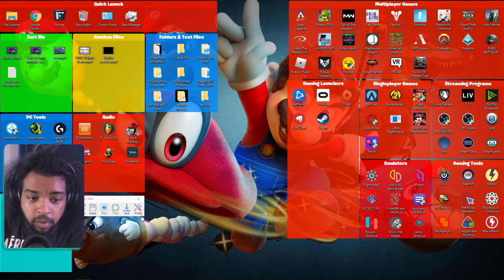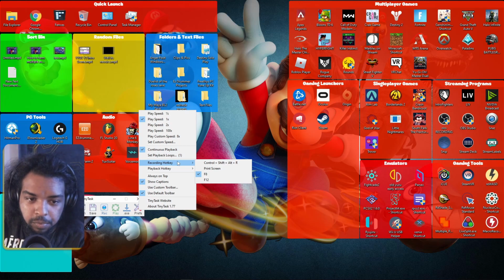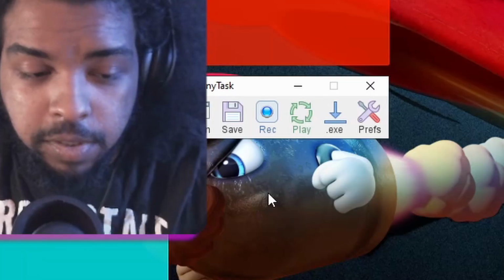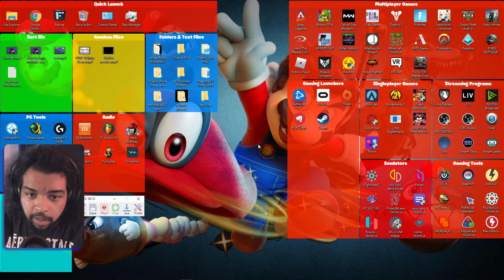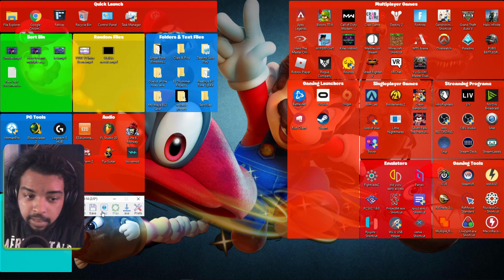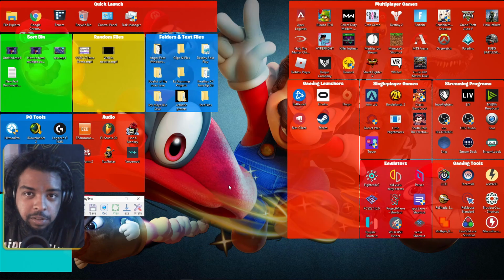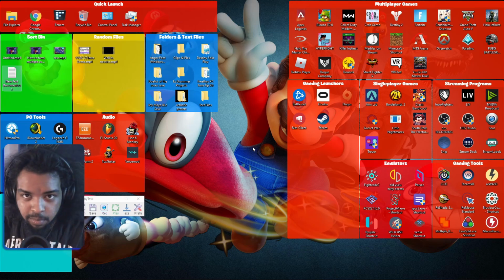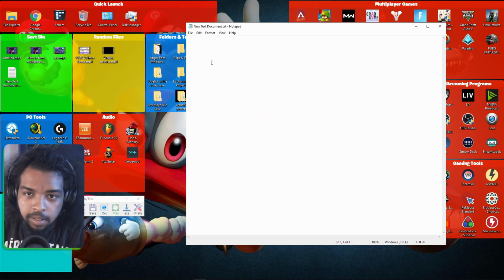A FREE & UNLIMITED Macro That Will Farm For Days!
In this video, I show you THE BEST unlimited continuous macro program that works for mouse and keyboard inputs and best of all, ITS FREE. That means no subscription or payment needed!

| Just click the big "DOWNLOAD" button!